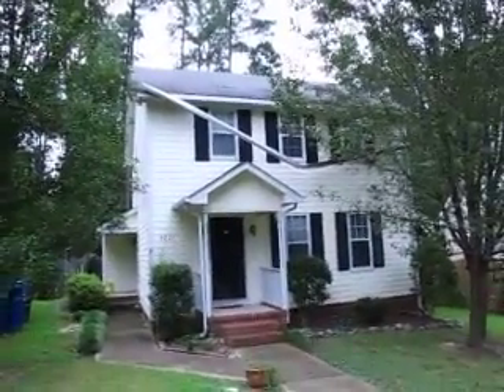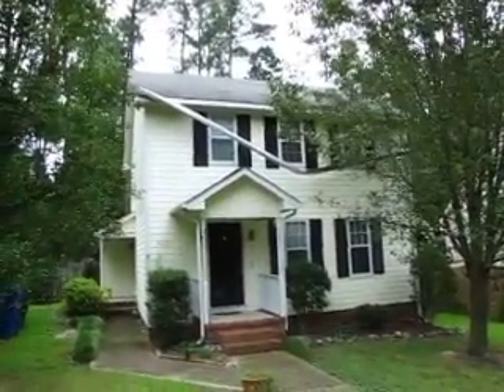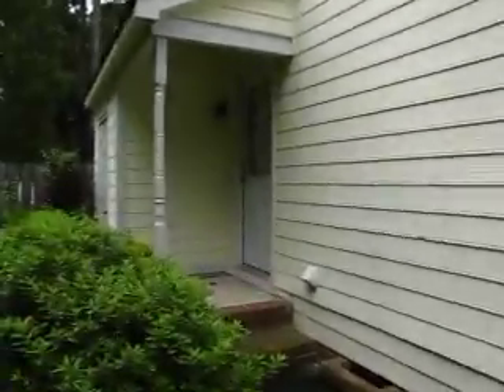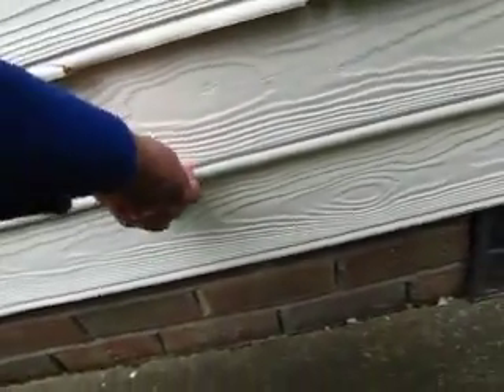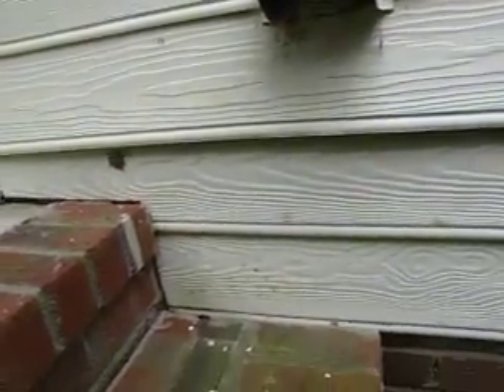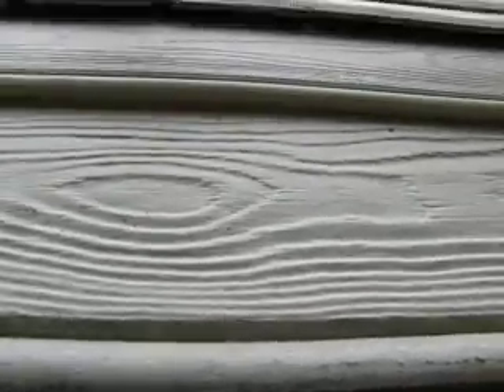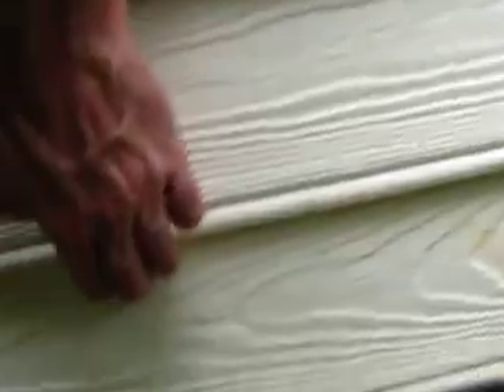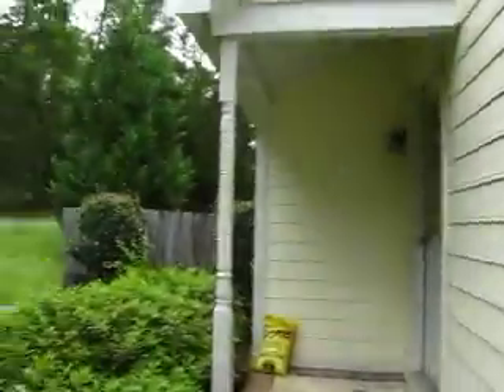Craftsman Direct, Winston Salem, Handyman,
"Winston Salem Handyman" "Craftsman Direct" Handyman "Home Improvement" "Winston Salem Handyman"

Craftsman Direct, "Handyman Home Improvement" Inc. Official Sponsor of Susan G. Komen, "Race for the Cure".

Contractor, Craftsman Direct "Handyman Home Improvement Inc. is an award winning, locally-owned, home improvement company providing small to medium repair, renovation, and restoration services to the residential and commercial real estate holder in North Carolina.

Craftsman Direct, Winston Salem, Raleigh, Durham, Greensboro, Cary, Chapel Hill, Morrisville, Wilmington, Fayetteville, Charlotte, Charleston, Columbia, Greenville,